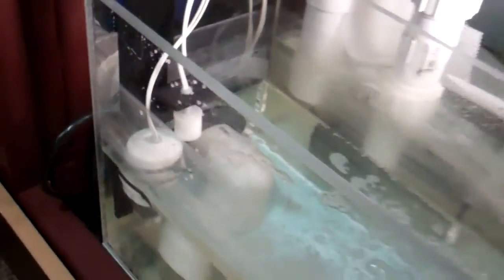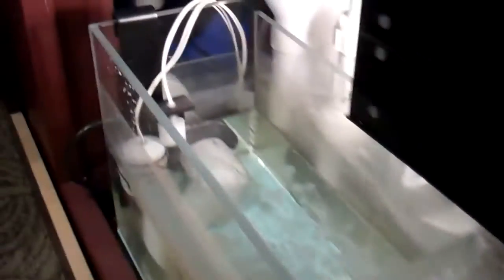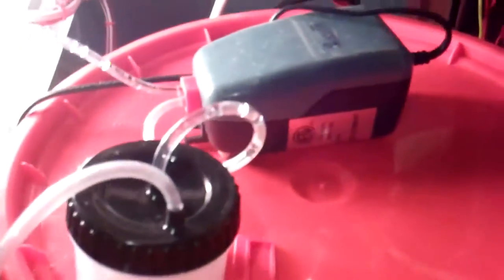144 Reef - 01/02/2012 - Algae Scrubber & Sump System